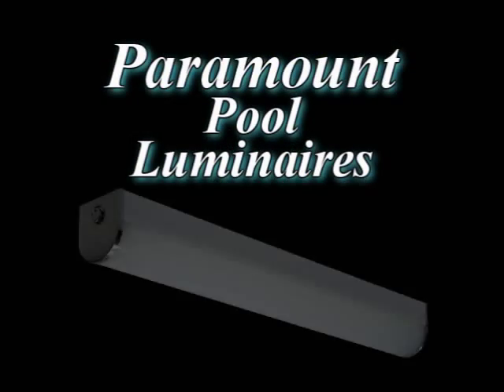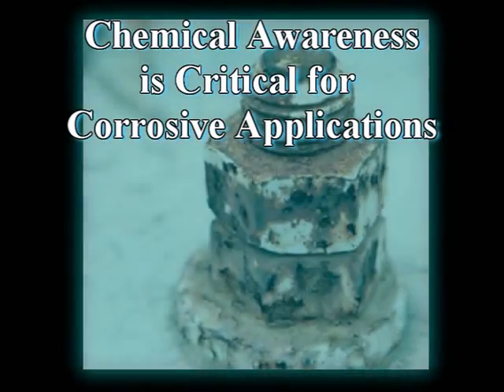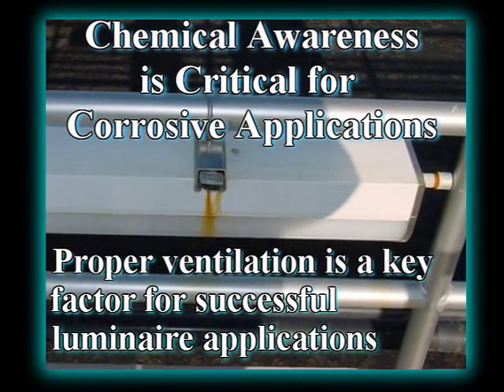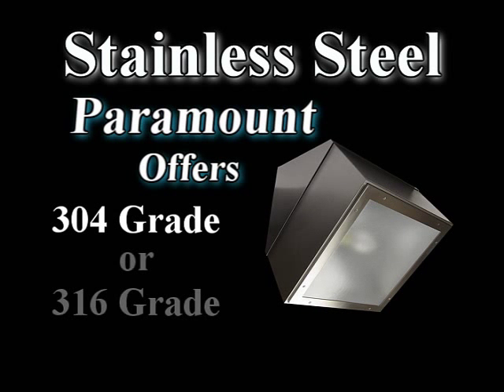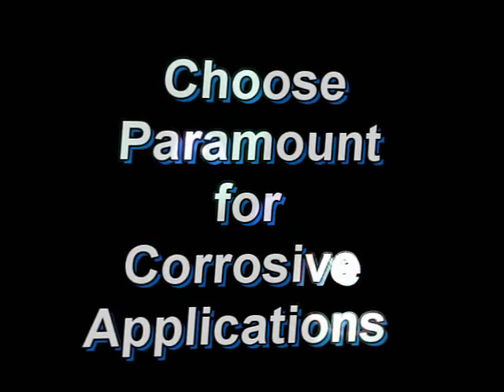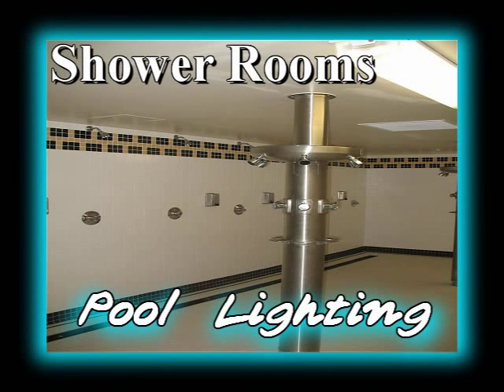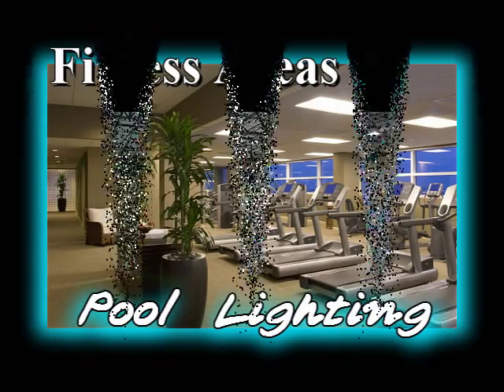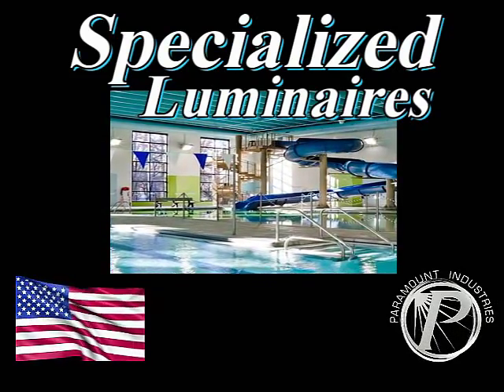Paramount Industries, Inc. "Pool Lighting"